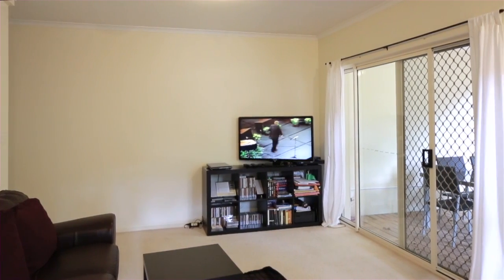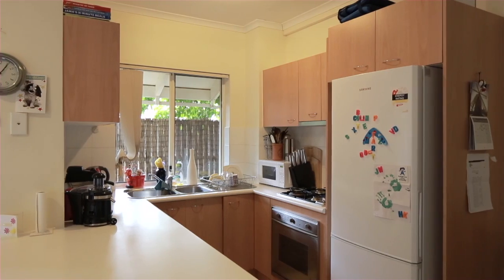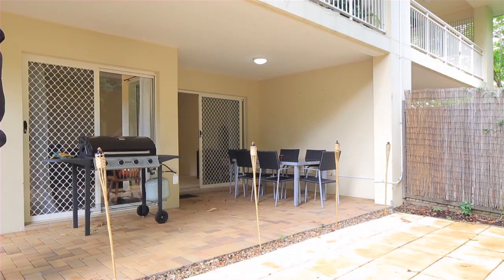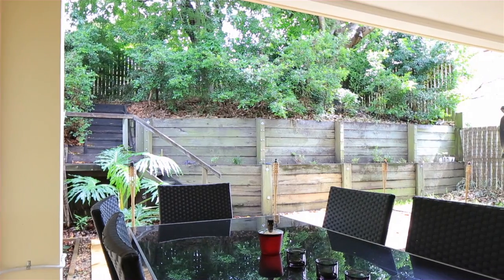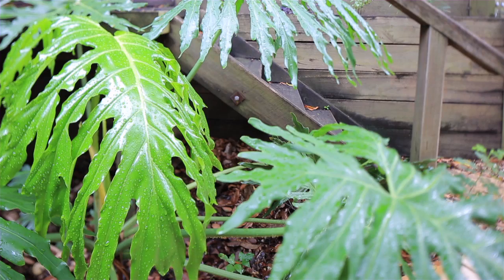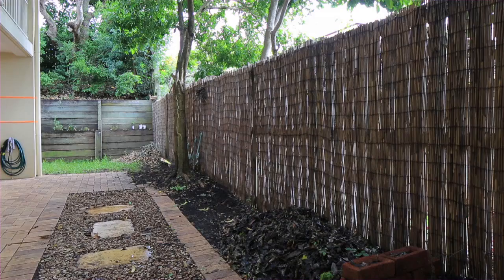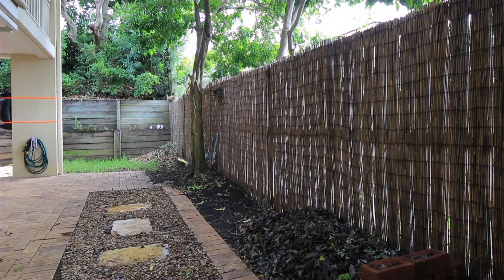4/48 Riddell Street - Bulimba (4171) Queensland by Dennis Simic